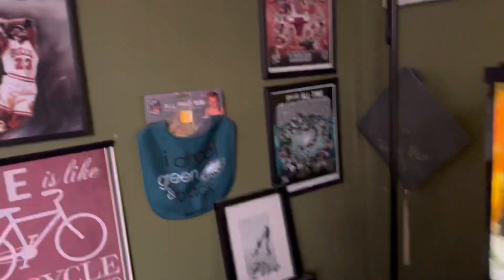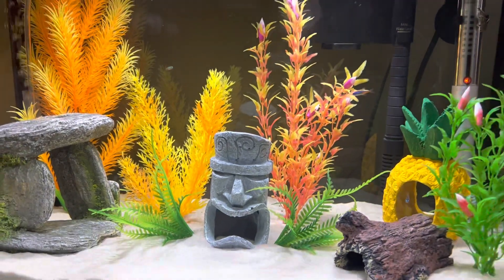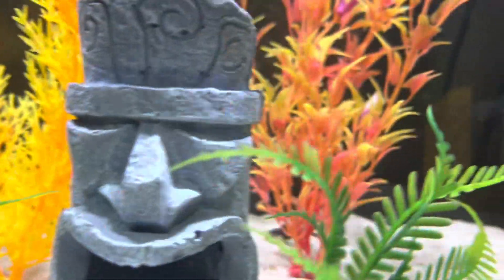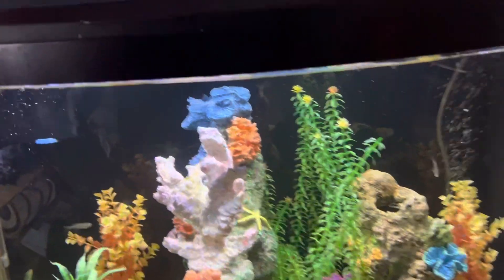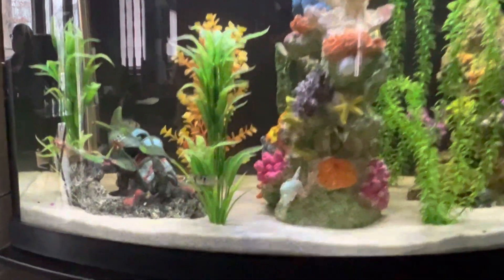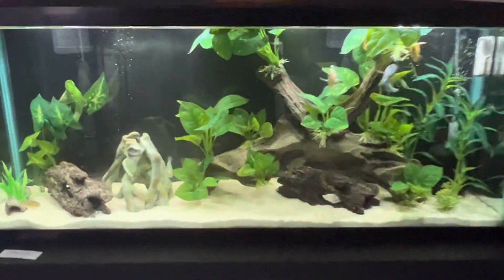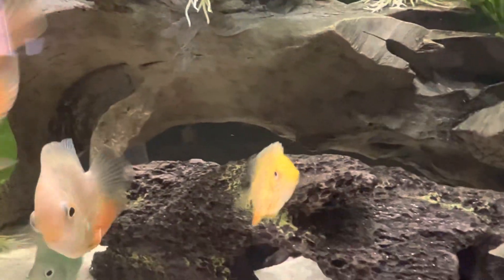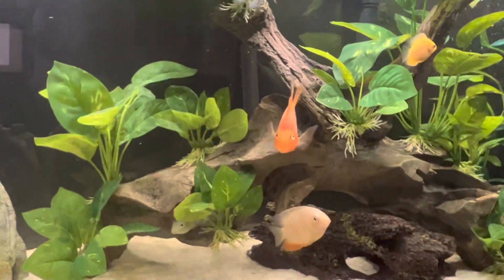ALL OF MY AQUARIUMS & FISH | The Complete Fish Tank Tour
This is a video about all of my fish tanks and aquariums that I have in my house at this time. I love keeping fish. It has really helped me through this rough time.

Feel free to take a look at my South American cichlids And algae eaters. I also have a 36 Bowfront aquarium with some German blue rams. And I’m also keeping 2 MicroSynadontis Petricolas in my 10 gallon aquarium. Let’s not forget my Celebes halfbeak.